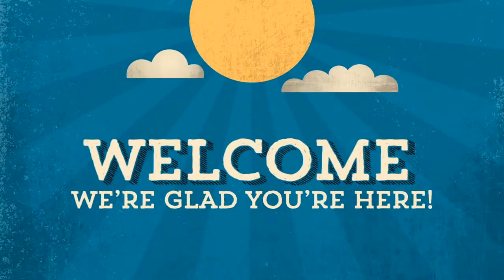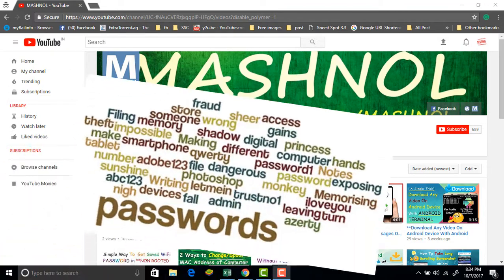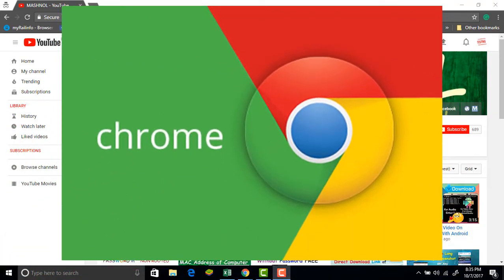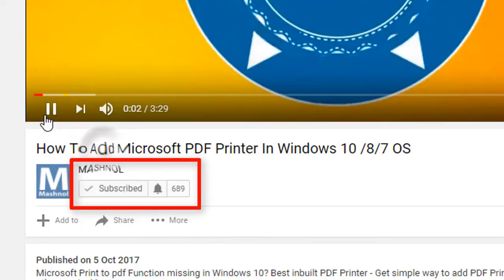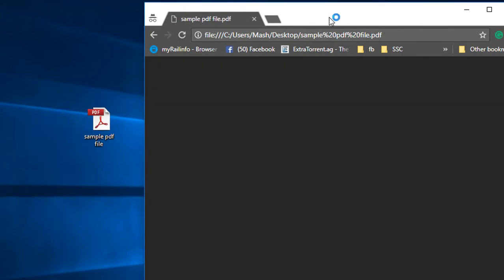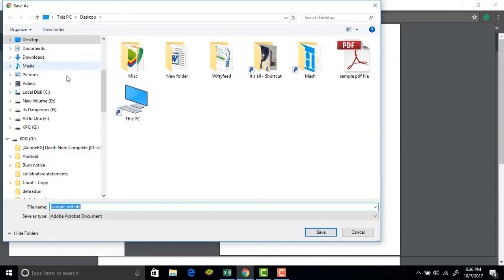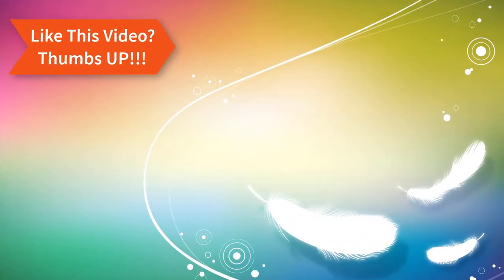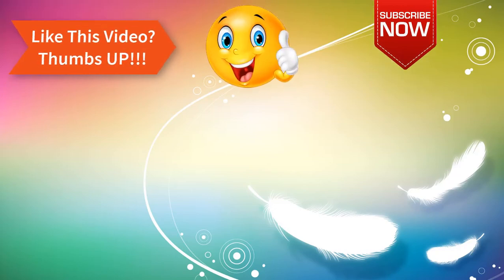Unlock PDF | Remove Password Protection From PDF Files [No Tool]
Want to Unlock or Remove Password Protection from Adobe Secured PDF Files? This can be done without using any password remover tool, with "Chrome Browser".